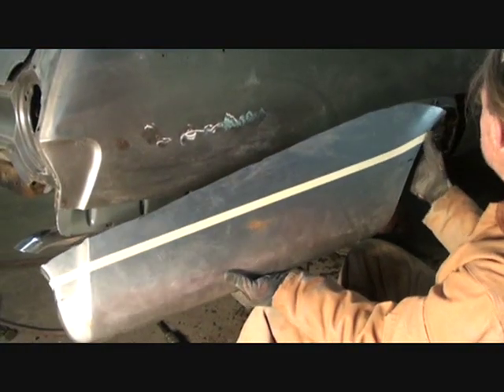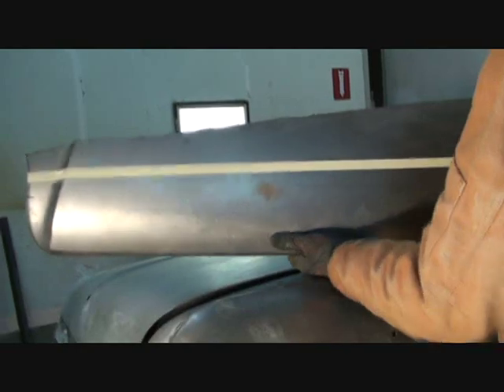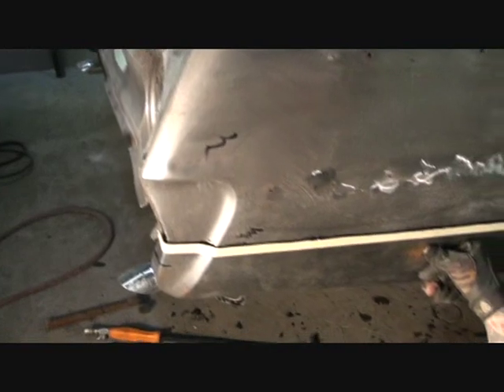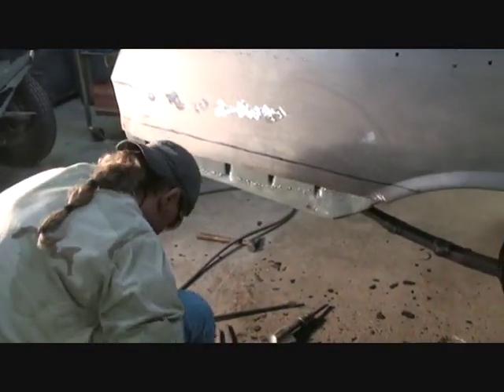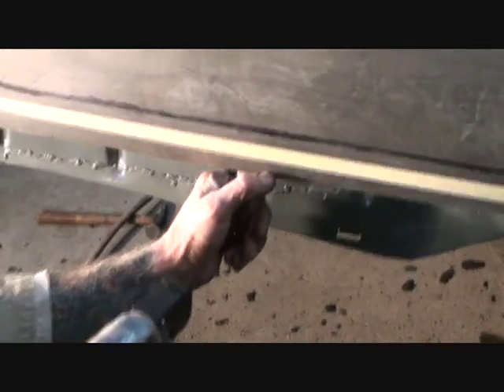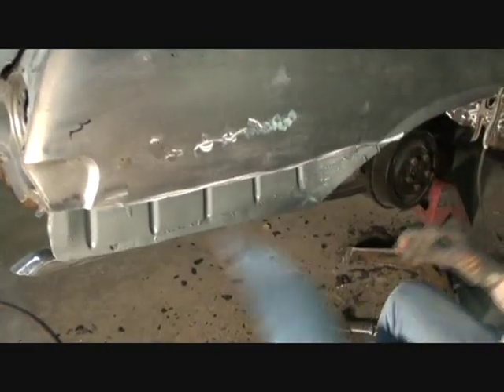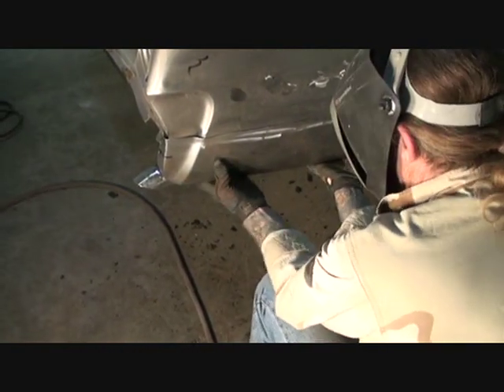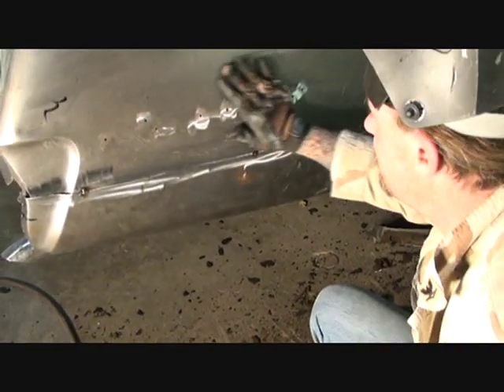Rust Repair Made Easy-1962 Ford Galaxie Part 3